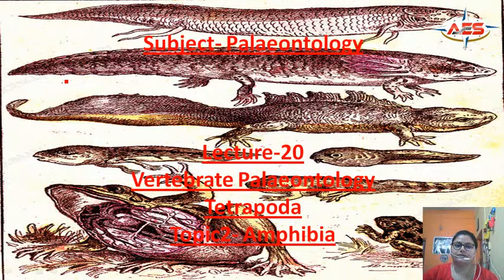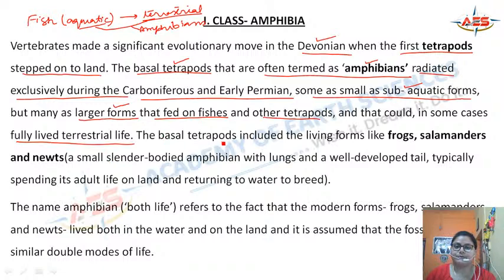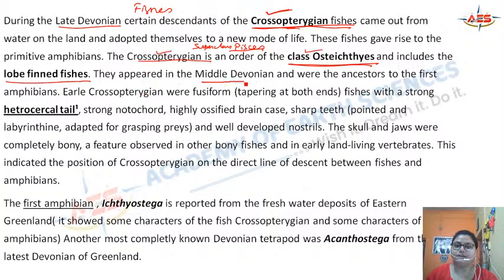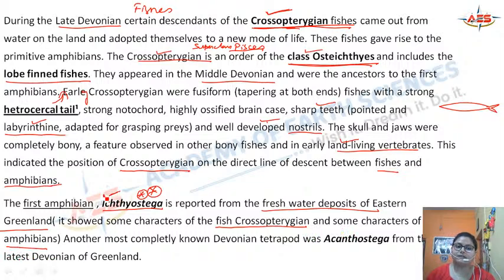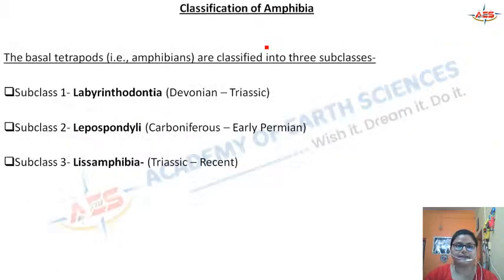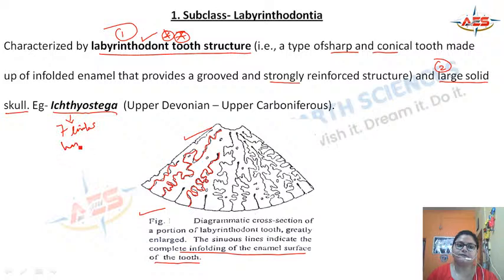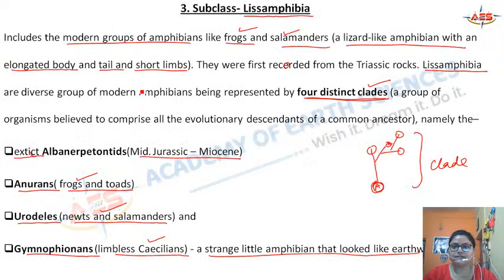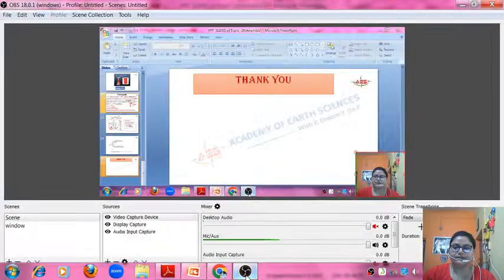Exam Special | Tetrapoda | Palaeontology.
This "Exam Special Lecture series" is intended to cover certain topics of "Geology", which will help students for the upcoming Examinations.

GATE (PSUs) | CSIR-NET | UPSC-GSI | IAS & IFoS/IFS (GEOLOGY OPTIONAL) | IIT-JAM/CUCET.